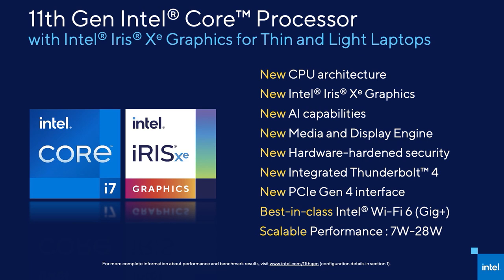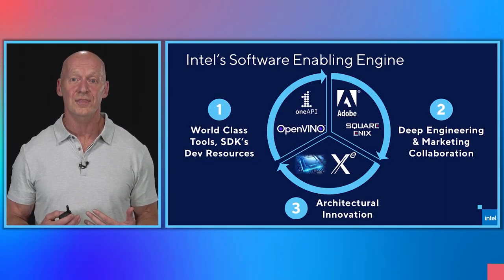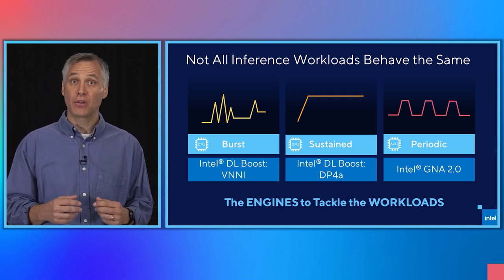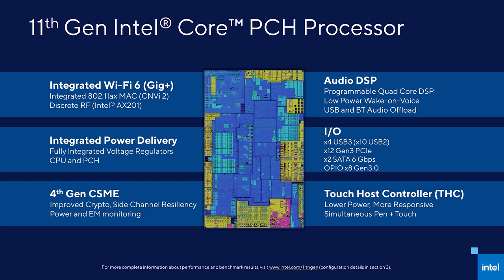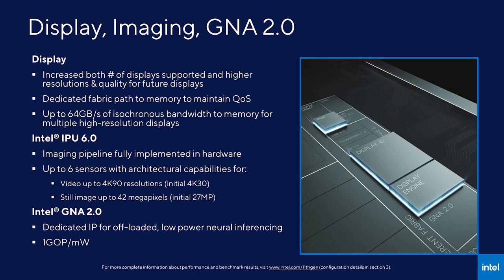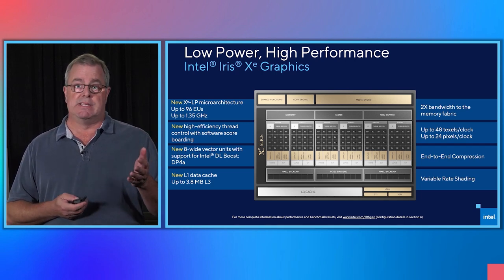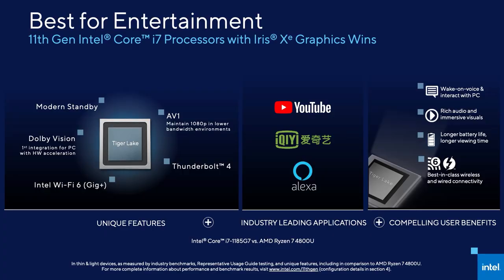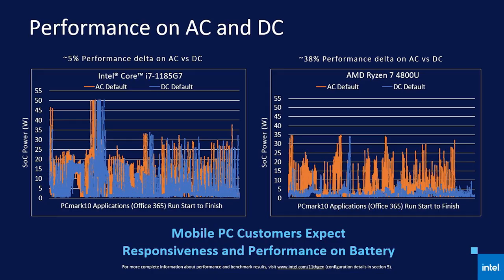Intel Blueprint Series: 11th Gen Intel Core Processors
Blueprint Series events are technical discussions designed to provide in-depth details about Intel products and programs. Hear from Intel’s Chris Walker, Roger Chandler, Nathan Smith, Boyd Phelps, Tom Petersen and Ryan Shrout as they walk you through a behind-the-scenes look at new 11th Gen Intel Core processors with Intel Iris Xe graphics.